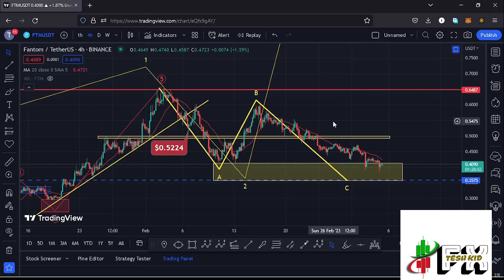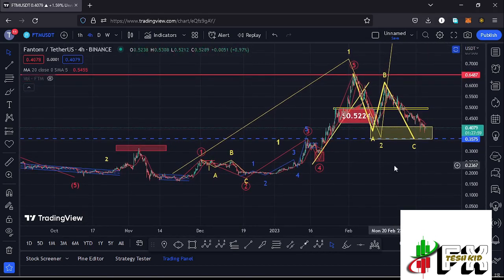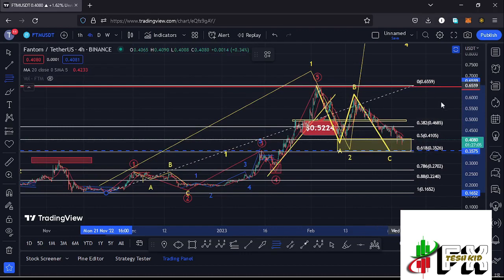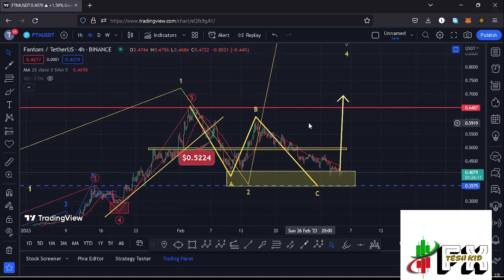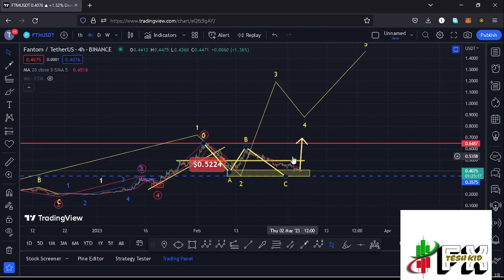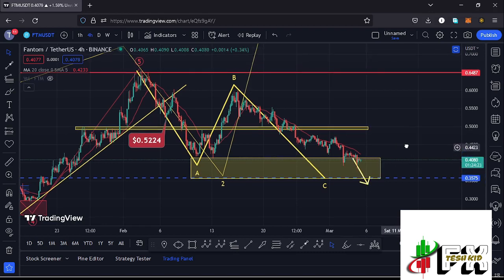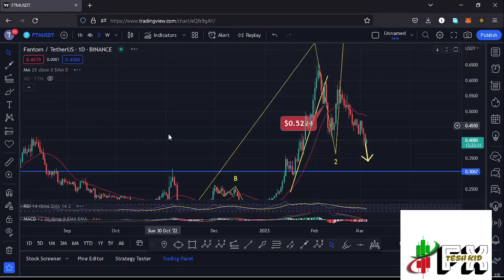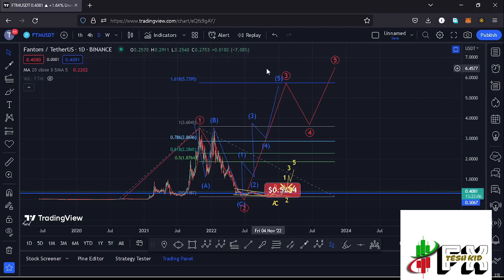🚨FANTOM HOLDERS GET READY FOR THIS MOVE [NEXT TARGETS]